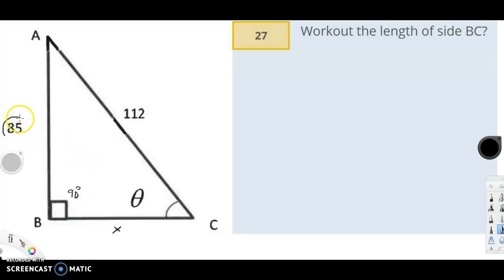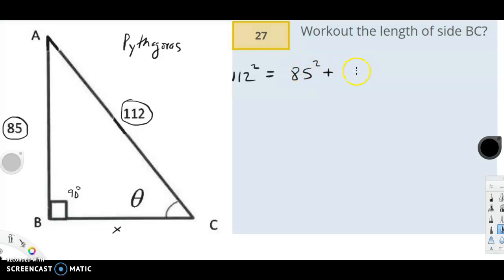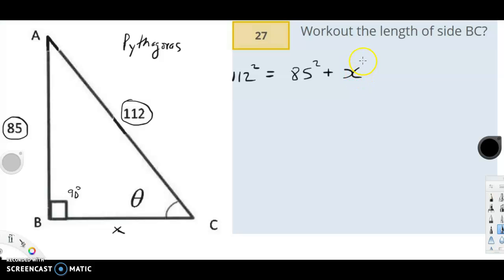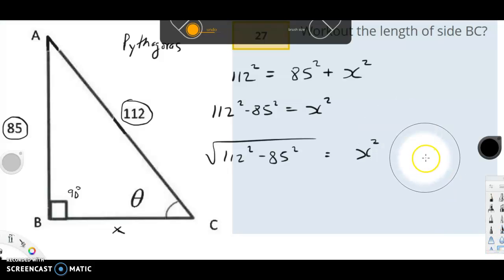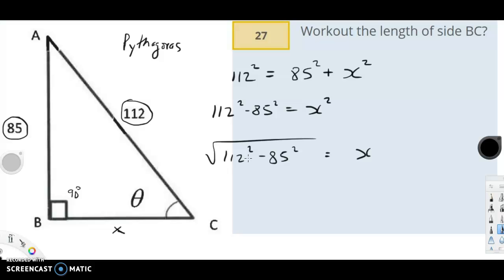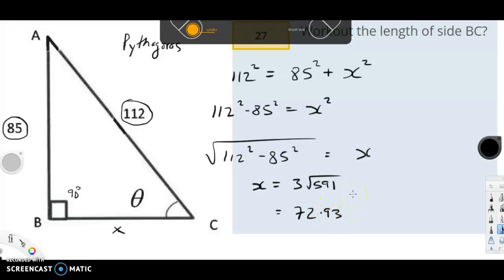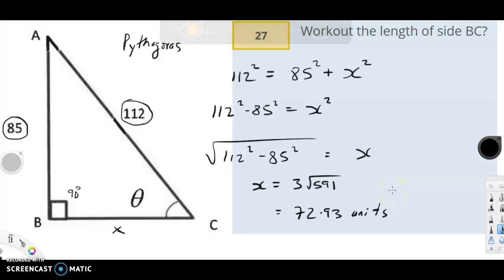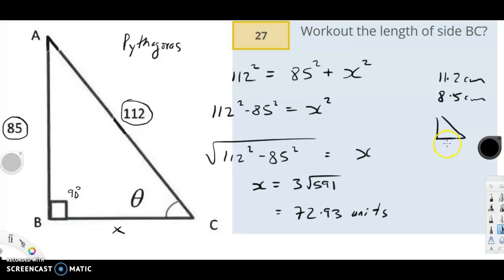Q 27 Trig. Side? Right angled triangle, 2 sides give